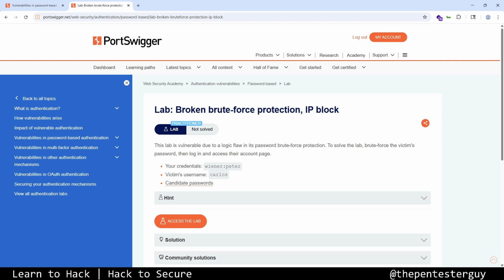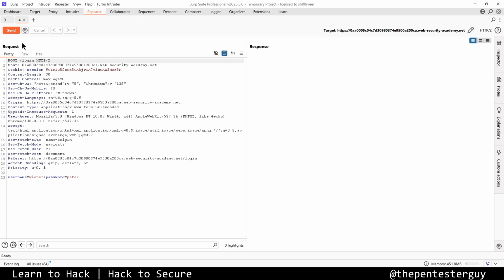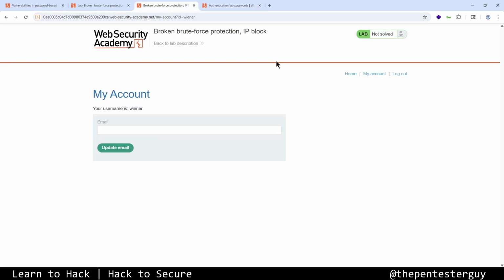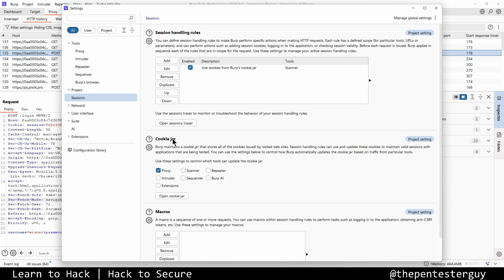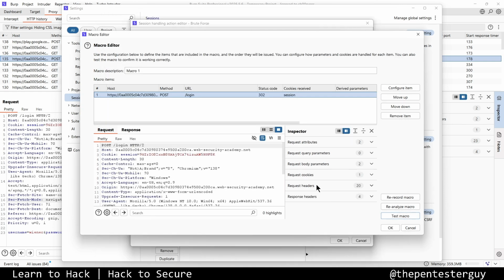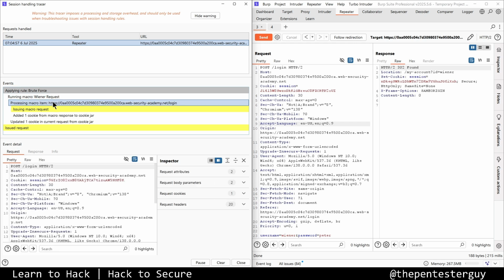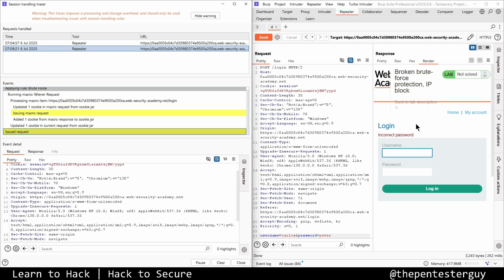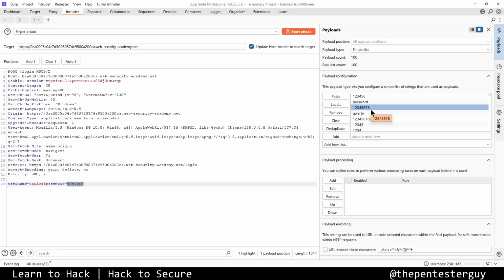Broken brute-force protection, IP block | Using Macros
In this video we learn:
How to brute-force authentication and bypass IP block.
How to set Macro in Burpsuite : 7:40